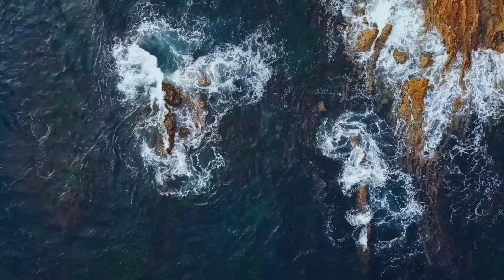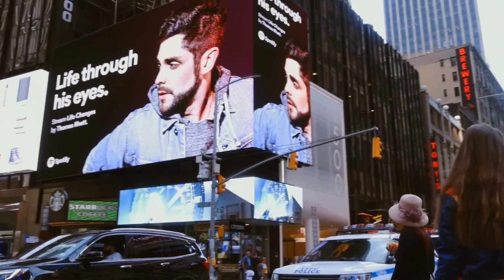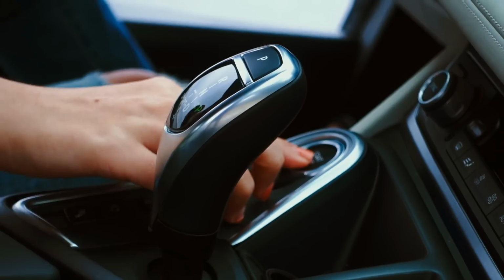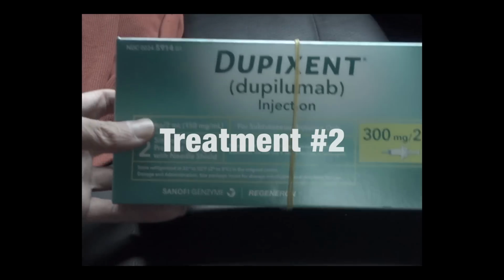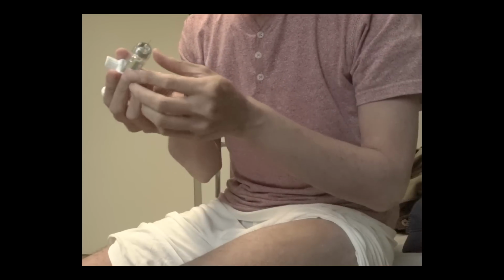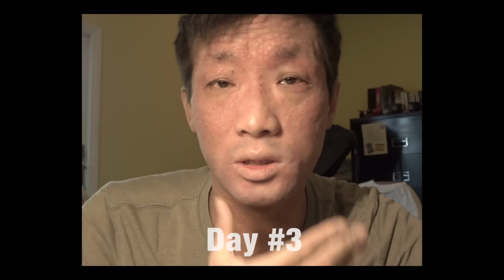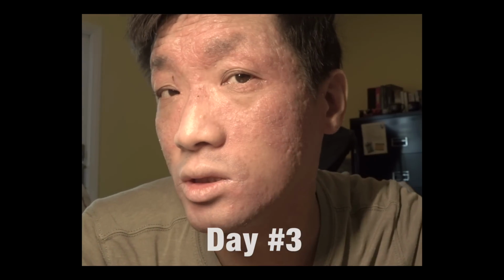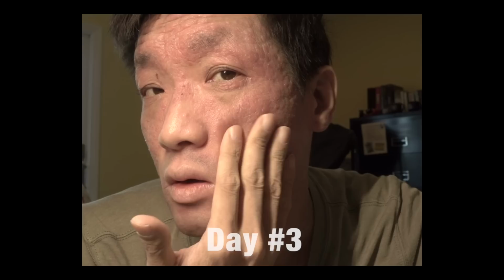DUPIXENT (Dupilumab) ECZEMA, ASTHMA CURE: BEGINNER'S GUIDE. Clear Skin. Eye Side Effects | Ep.119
MEDICATION LIST (Non-prescriptions only):
Mask Filter
Elecare Nutritional Powder
Neocate Nutritional Powder
Robathol Bath Oil
Vanicream Skin Cream
CeraVe Moisturizing Cream
Cetirizine Antihistamine (Zyrtec)
Famotidine Antihistamine (Pepcid)
Fexofenadine Antihistamine (Allegra)
Ranitidine Antihistamine (Zantac)

Asthma Nebulizer for Travel
Portable Air Purifier + Allergen Remover
Medical-Grade AC Furnace Air Filters

JEFFREY LIN VLOG: March 19, 2018

10 Months after starting Dupixent (Dupilumab) to treat eczema, asthma, and allergies. Started with every 2-week injections as recommended, but extended to one injection every 5-weeks due to conjunctivitis and other eye problems.

VIDEO GEAR:
MAIN DRONE
DRONE FILTERS
MAIN CAMERA
STABILIZER (GIMBAL)
HANDHELD TRIPOD
AUDIO RECORDER